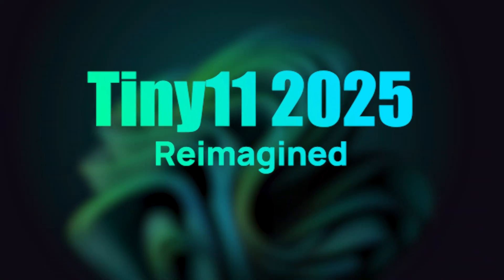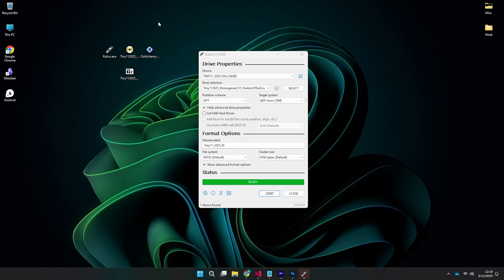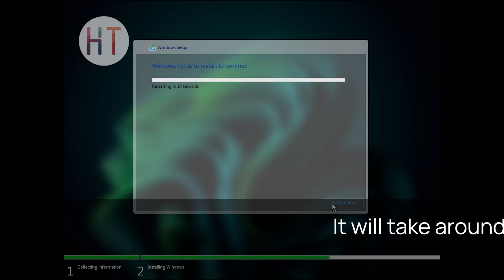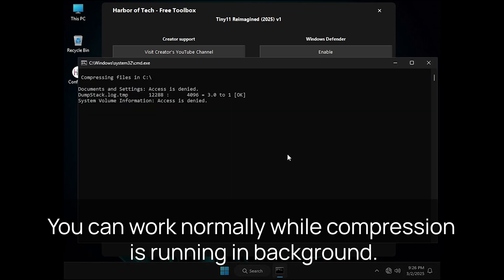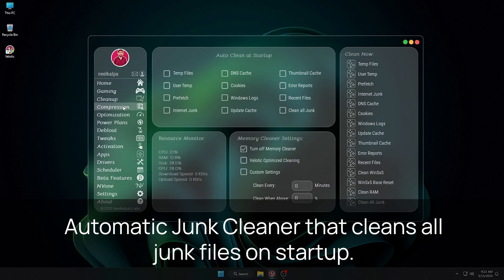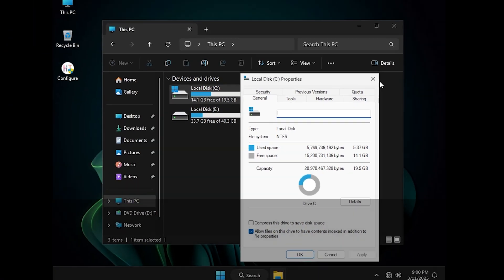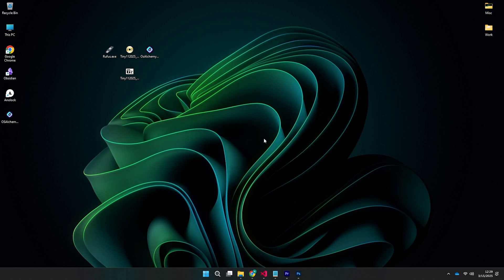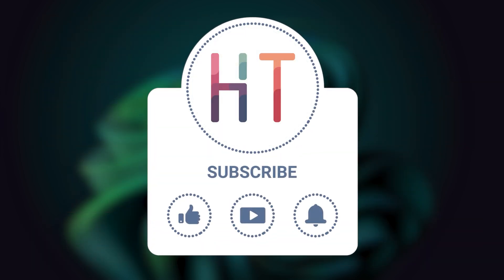Tiny11 Brings Dead-End PCs Back to Life for Free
Welcome to Harbour of Tech! In this video, we’re excited to showcase the latest Tiny11 (2025) Re-imagined Edition—the best lightweight OS designed for low-end PCs and gamers.

✨Watch the video for the download link!

Check out Velotic—the best Windows optimizer on the market:
✅ One-Click Debloat – Instantly remove unwanted apps and services.
✅ FPS Boost – Optimize performance for 100+ games.
✅ One-Click Installation – Install any Windows app in one click.
✅ Automatic Junk Cleaner – Clean up unnecessary files at startup.
✅ 500+ Optimizations & Tweaks – Enhance speed, performance, and efficiency.
✅ Create Your Own Custom OS – Tailor your system to your exact needs.

🌐For instant support and further assistance, join our 24x7 Discord community

💻 Custom OS Solutions:
Want a fully tailored operating system? Check out our custom OS service to get an OS built to your exact specifications.

Leave a sweet 💖 comment if you want a shoutout in the next video. Your support means the world to us! 🌟🙌💯

Tags (Ignore)

Tiny11 2025
Tiny11 Reimagined Edition
Best Windows 11 Version for Low End PC
Macbook Air Windows Alternative
Which Bluestacks Version Is Best for Low End PC
Will Windows 10 Be Discontinued
High End Gaming PC Build 2024
How To Install Windows 11 Enterprise
After Upgrading To Windows 11 My Computer Is Slow
Cheapest Windows 11 Laptop
Steam Deck Windows 11 Performance
Best Windows 11 Customization
Windows 11 New Features 2025
Raspberry Pi Electronics Projects
Smallest Microcontroller Board
Ultra Light OS For Gaming
Low Resource Operating System
Minimized Footprint OS
Optimized OS For Low End PC
Gaming OS For Budget PCs
Fast OS For Low RAM Computers
256 MB RAM Operating System
5 GB Free Space OS
Tiny OS For Low End Gaming
Best OS For Slow PCs
Minimal Windows OS
Debloated Windows OS
Streamlined OS For Productivity
Customizable Windows Alternative
Tiny11 Benchmark Performance
Tiny11 Review
Low End Gaming Performance
Ultra Fast OS For Low End Systems
Optimal Windows Alternative
Lightweight Operating System
Minimal Resource Usage OS
Performance Optimized OS
Gaming Optimization For Low End PC
CPU Efficient Operating System
System Optimization For Gaming
OS For Budget Gaming PC
Tiny11 Vs Windows 11
Small Footprint OS Review
Performance Boost OS
Advanced Customization OS
Ultra Lightweight Windows
Low End PC OS Benchmark
Efficient Windows Alternative
Minimal Windows 11 Version
OS For Ultra Low RAM PC
Lightweight Debloated Windows
Minimized Windows 11
Efficient Low End Operating System
Gaming And Productivity OS
Reimagined Windows 11 Alternative
Minimized Windows For Gaming
Customized OS For Low End PC
Tiny11 Installation Guide
Tiny11 Download
Tiny11 Reimagined Download Link
Low Resource OS Gaming
Ultra Fast OS For Gaming
Optimized Low RAM OS
Budget Gaming OS Review
Minimalist Operating System For Gamers
Low End Productivity OS
Minimal Resource Windows Alternative
OS For Netbook Low End
OS For Budget Laptop
Performance Optimized Gaming OS
Ultra Optimized OS For Editing
OS For Editing And Gaming
Ultra Lightweight OS For Multimedia
Customizable OS With Low Footprint
Ultra Lean OS For Computers
Performance Oriented OS For Low Specs
OS For Extreme Low End Hardware
Ultra Lightweight Windows OS
Minimal OS For Everyday Computing
Performance Boosting OS For Low End PC
Low RAM OS For Gaming And Editing
Minimized OS For High Efficiency
Ultra Fast And Minimal Operating System
Optimized OS For Efficient Computing
Minimalistic OS For Professional Use
Performance Boosting OS For Low Specs
Ultra Low Resource OS For Productivity
Minimal Windows Alternative 2025
Tiny11 Ultimate Performance
Optimized OS For Gaming And Editing
Ultra Lightweight OS For Netbooks